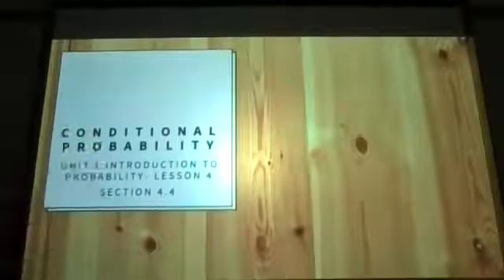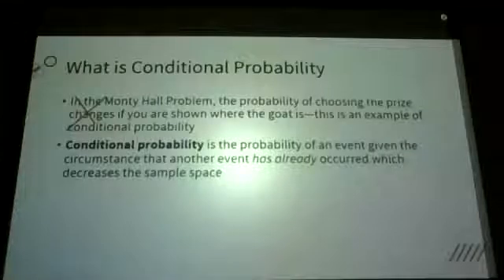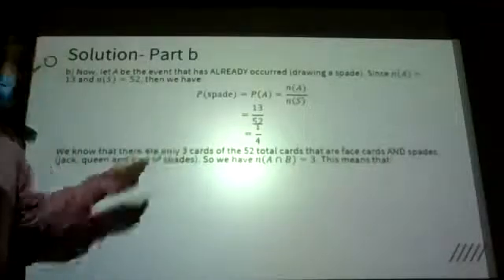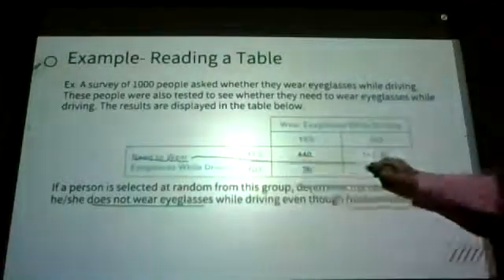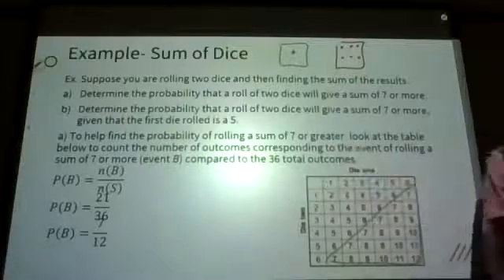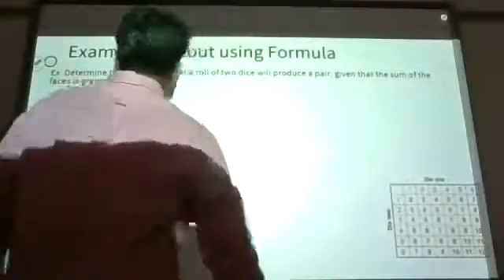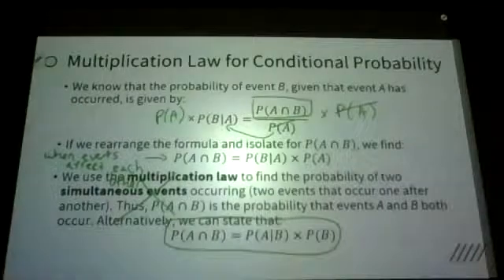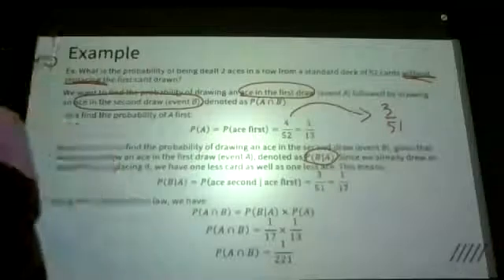U 1- L 4: Conditional Probability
Unit 1 Introduction to Probability- Lesson 4